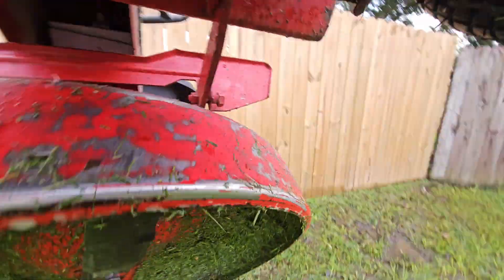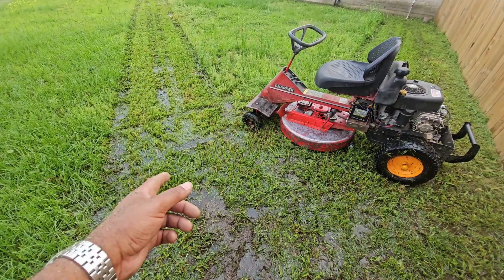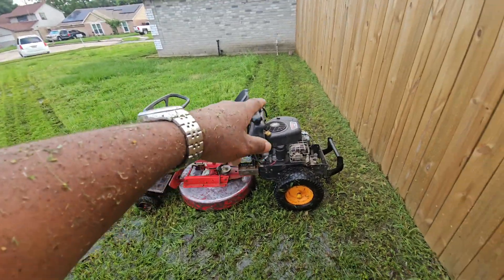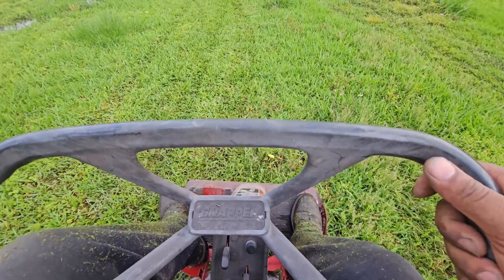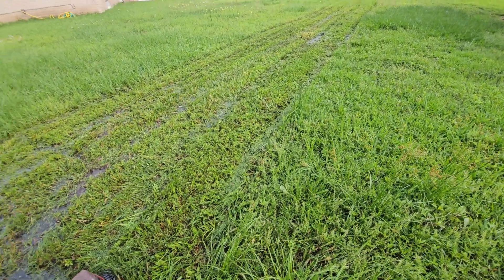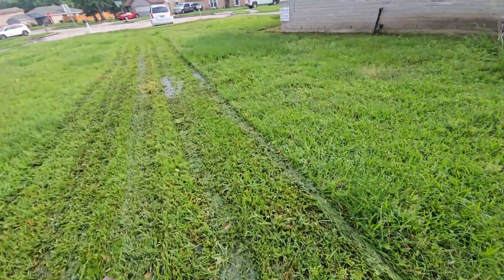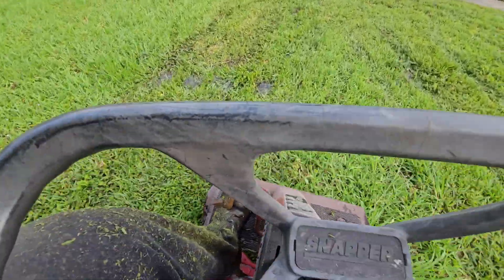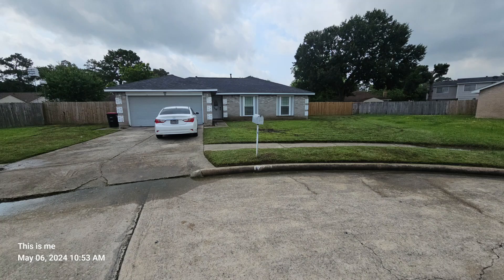Modified snapper in operation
This is showing my modified snapper in action. the superior gear mesh drive transmission proving better option. the next best would be hydrostatic transmisión.  this works awesome. the blade is sharp and balanced.